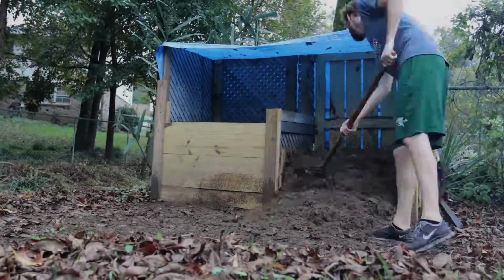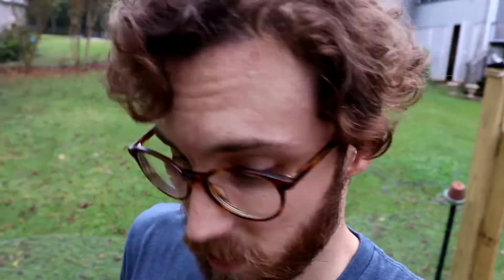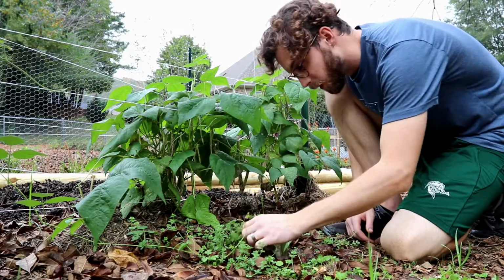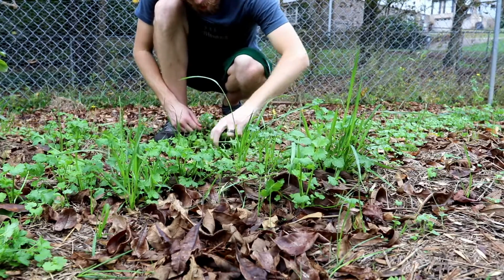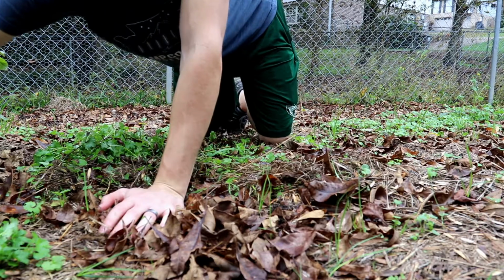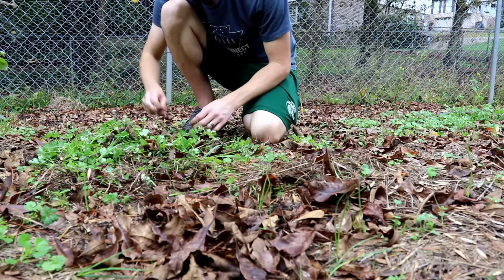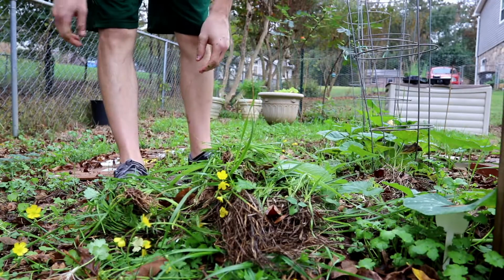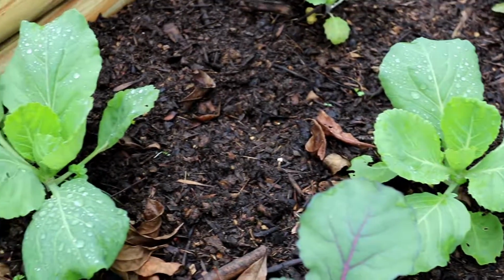My Neighbor Keeps Giving Me Things \\ Vlog #83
Not Complaining. Honestly, just didn't really have anything else to title this video! It started raining after I washed the trash cans so I didn't do anything else all day.
Earlier in the day I flipped compost heap #3.